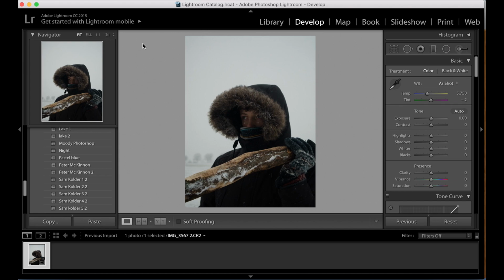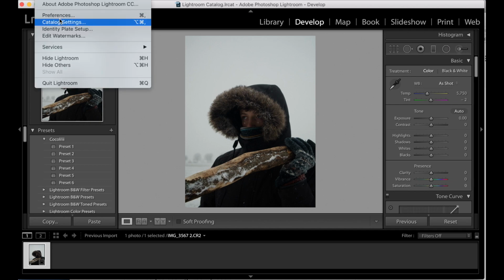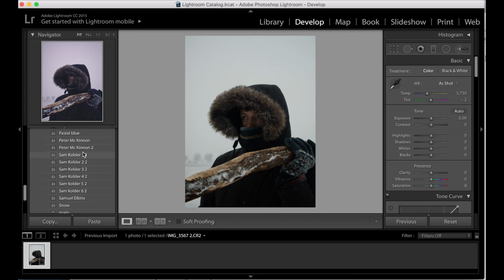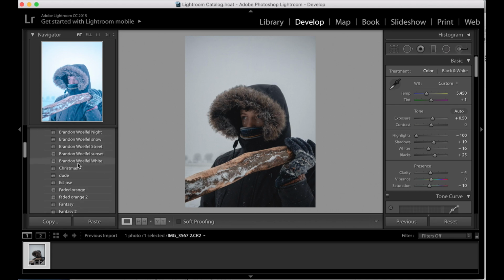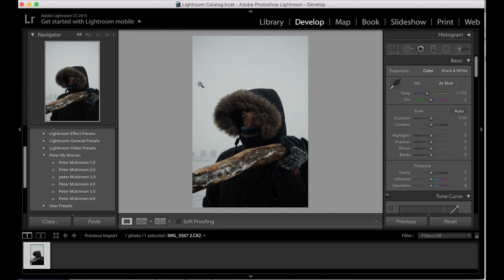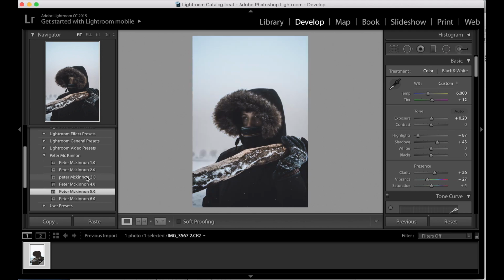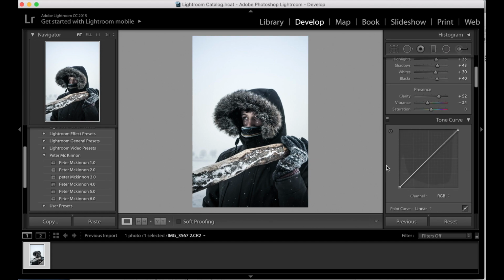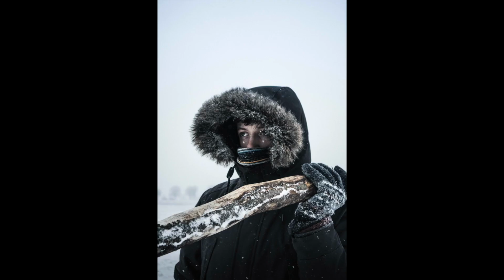HOW TO IMPORT PRESETS INTO LIGHTROOM | TUTORIAL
to our channel, this is a channel for photo editing and tech reviews, if you have any ideas for videos feel free to contact us by sending a DM on our

Editing
MacBook Pro